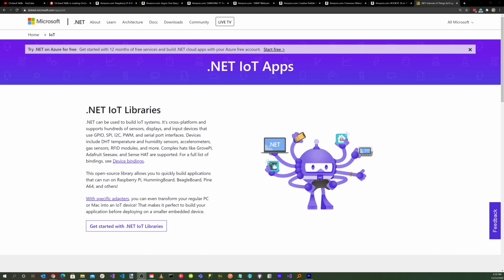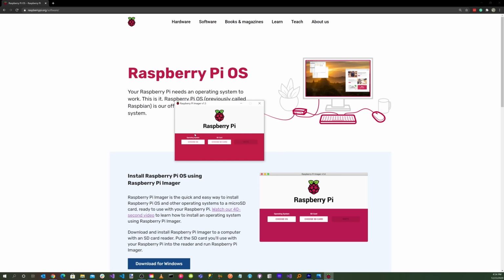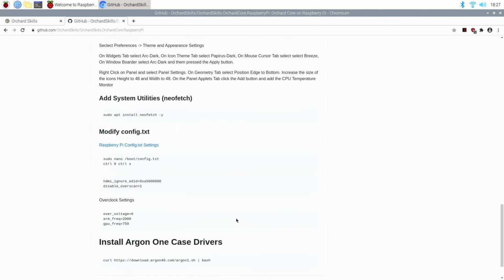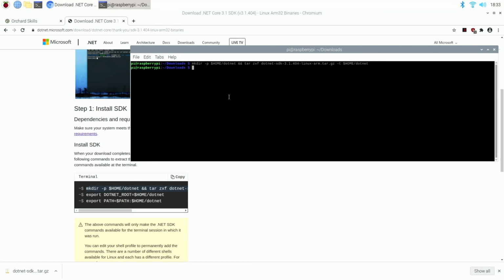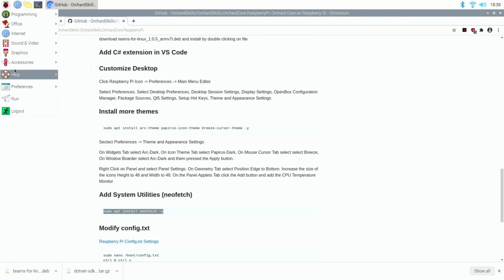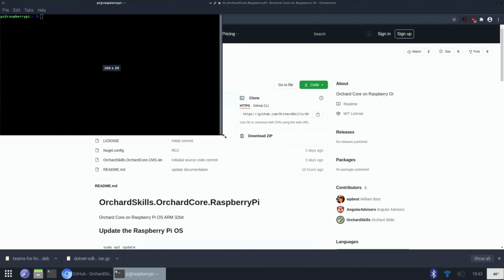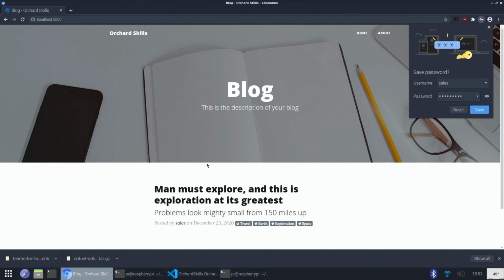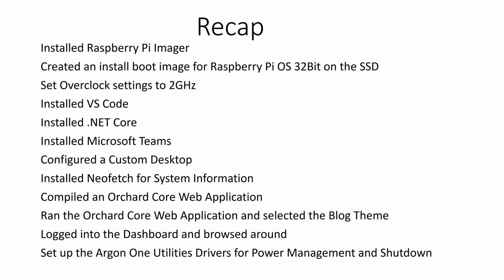Orchard Core IoT Raspberry Pi Development Environment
Product Links

Raspberry Pi 4
USB Powered Hub
Starter Kit
Sensor Modules Kit
GPIO Expansion Breakout Board
Resister Kit
Sense Hat
4 Pk Outlet-to-Lampholder Adapter
4 Pk LED Light Bulb
IoT High-power Relay